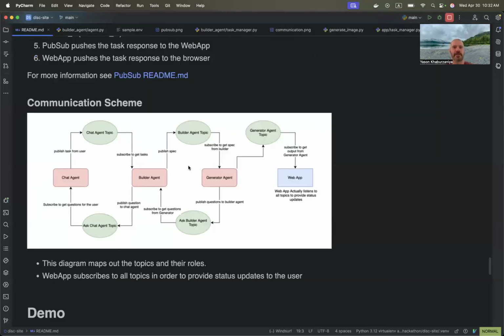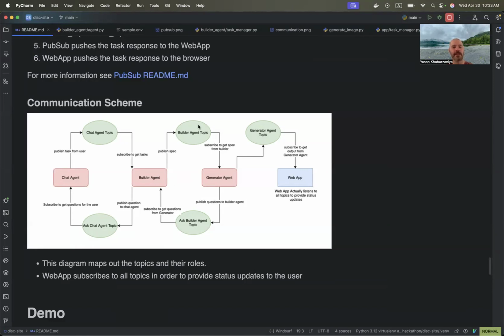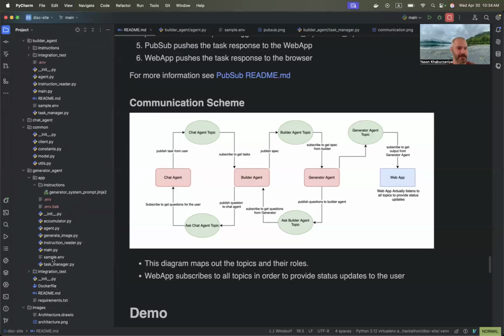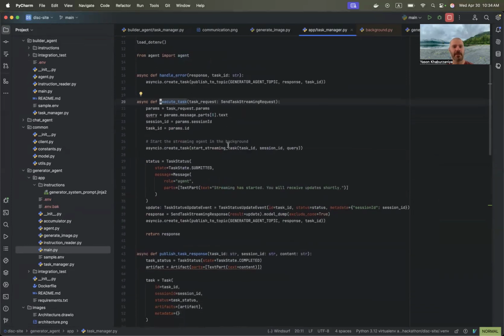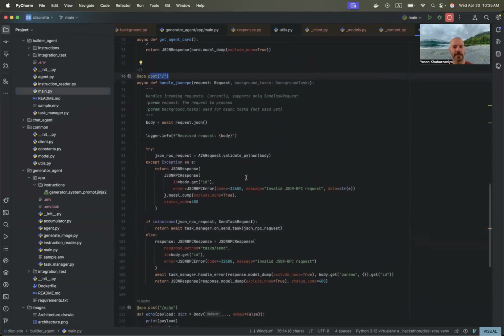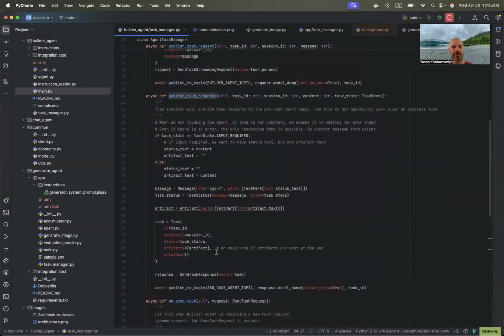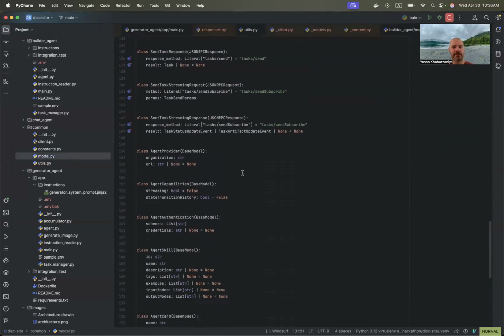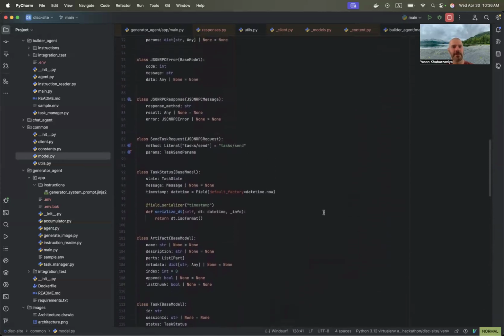disc-site A2A protocol deep dive